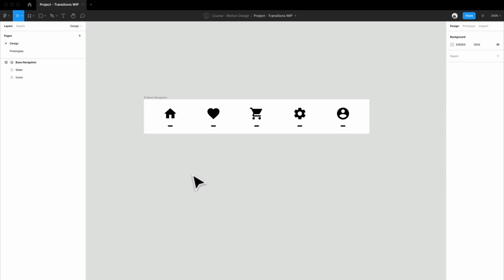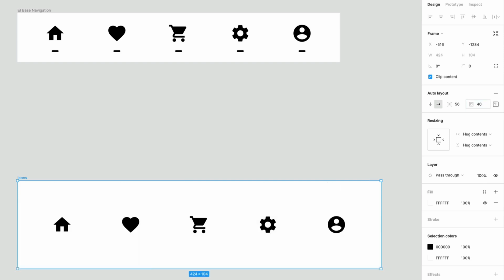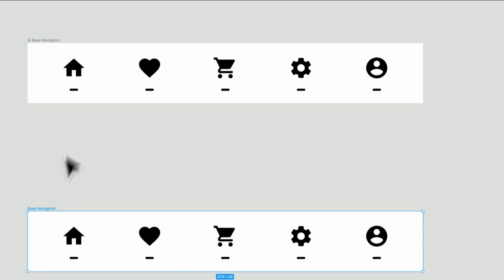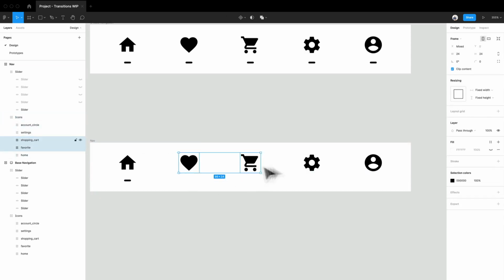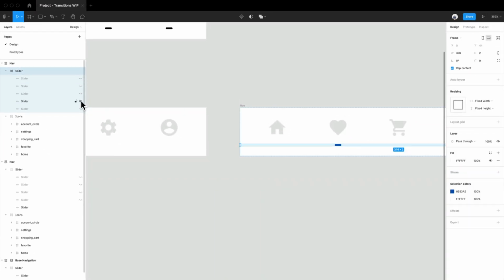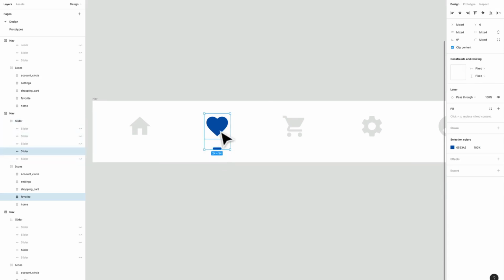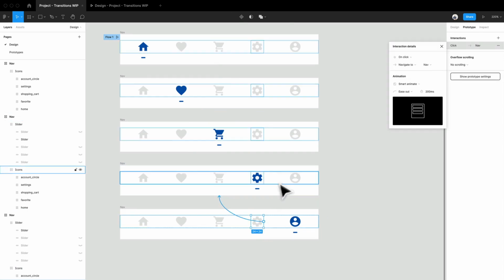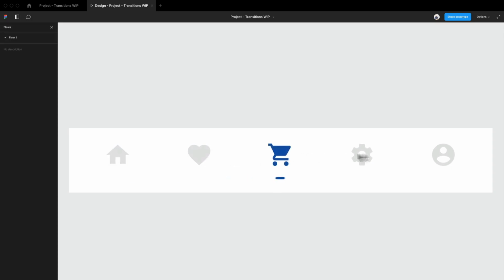Motion Design with Figma (Lecture 38) - Animations, Motion Graphics, UXUI -AcademyZeroToMastery -